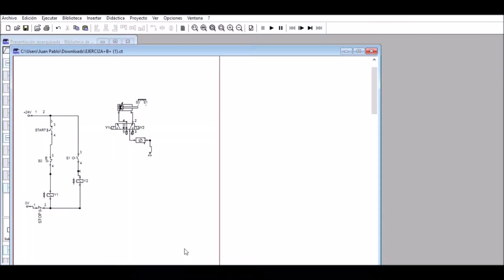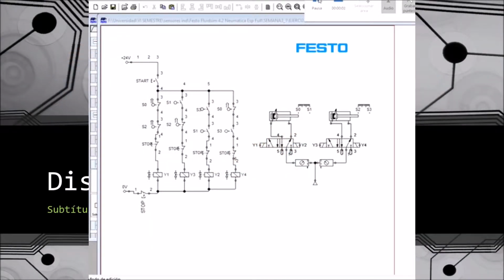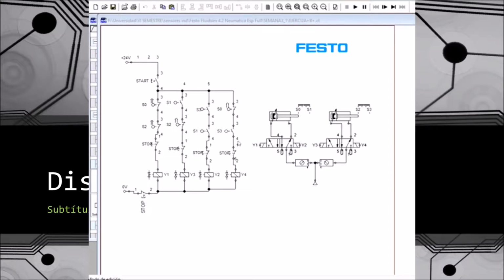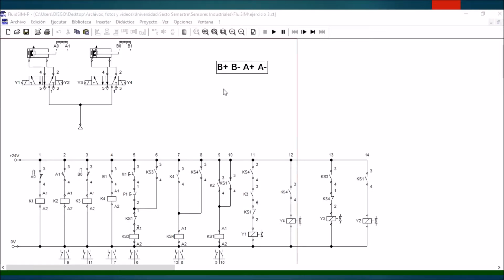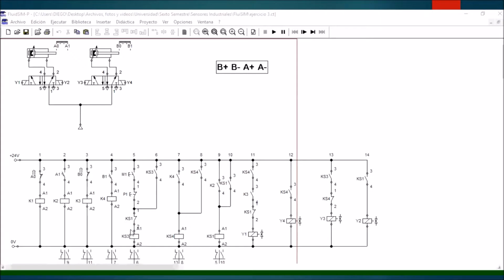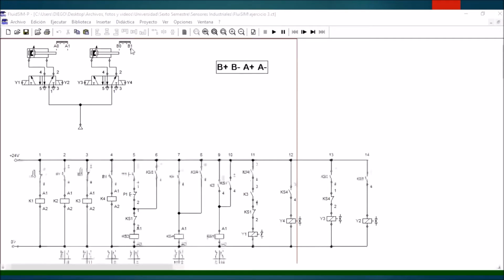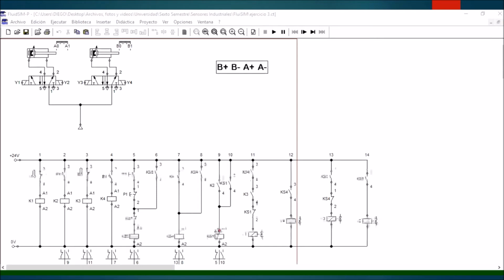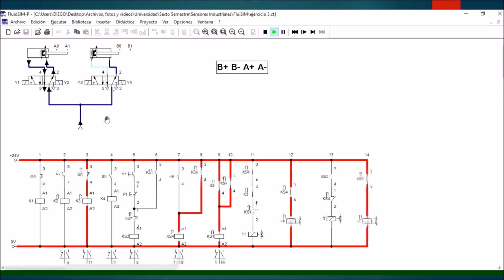video lab 2